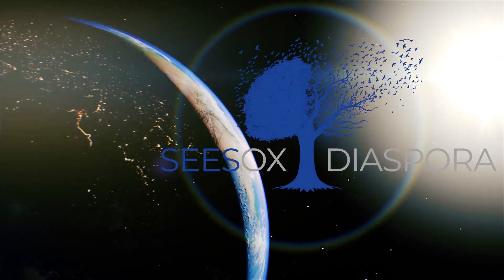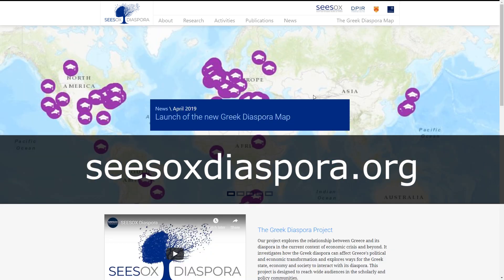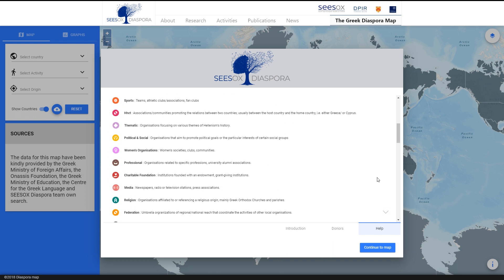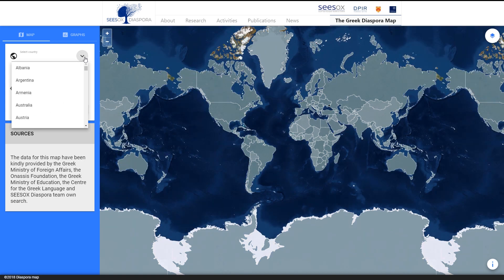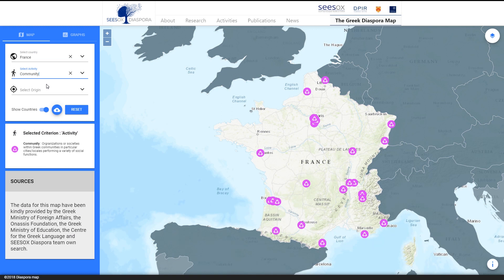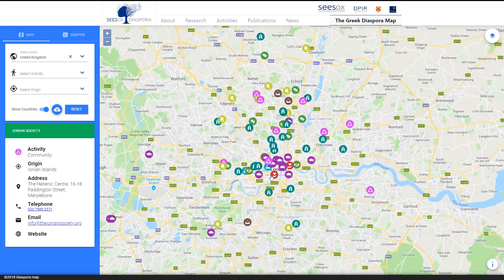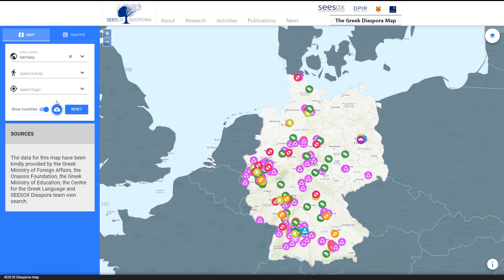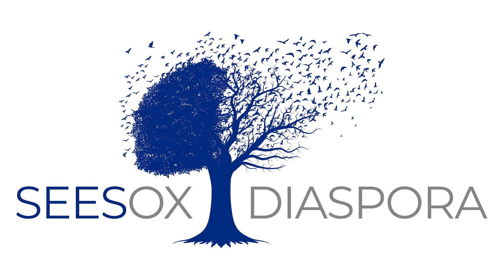SEESOX Diaspora Map Tutorial video